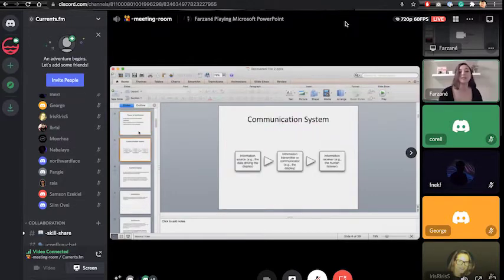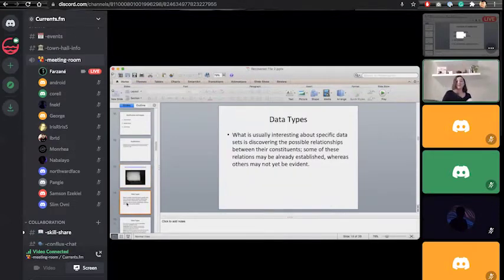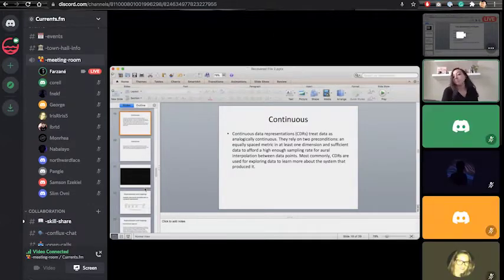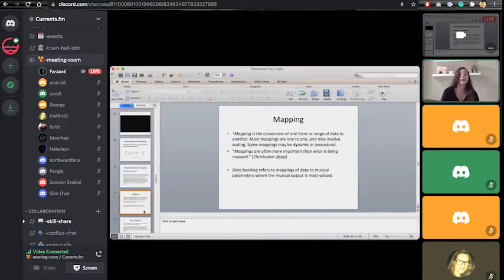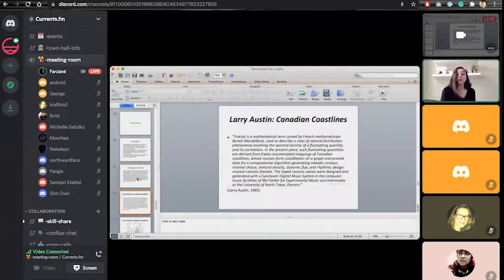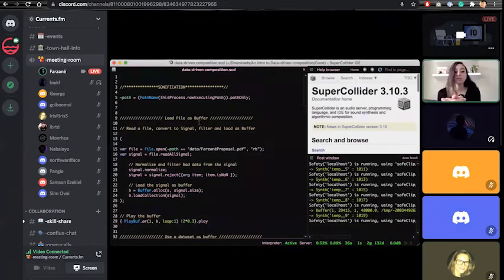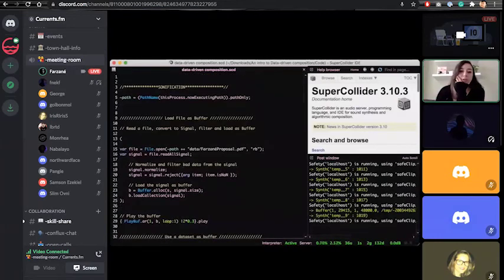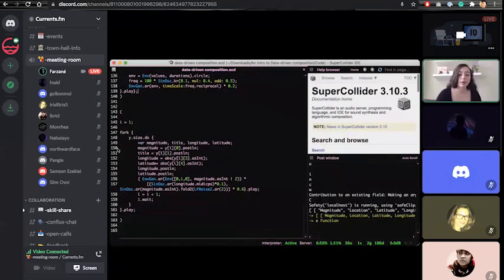FARZANE SKILLSHARE - INTRODUCTION TO DATA DRIVEN COMPOSITION